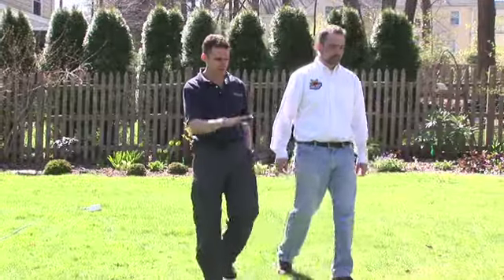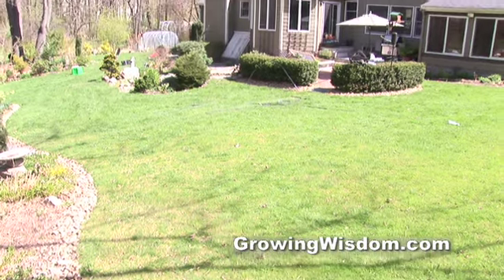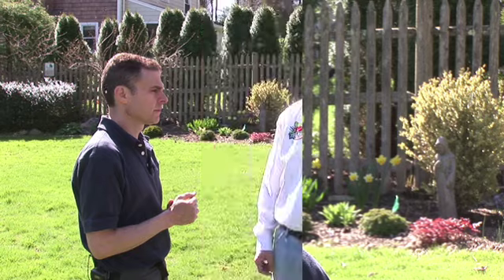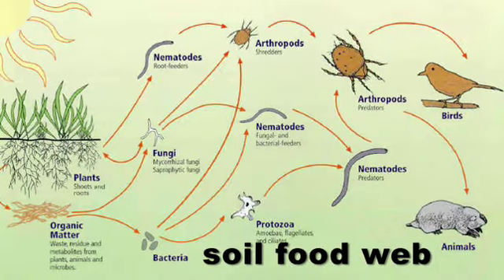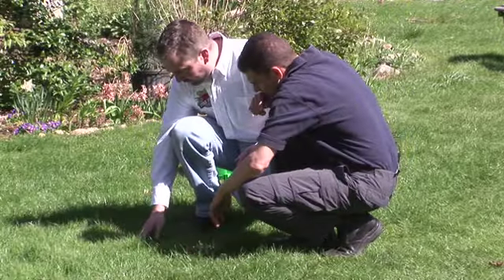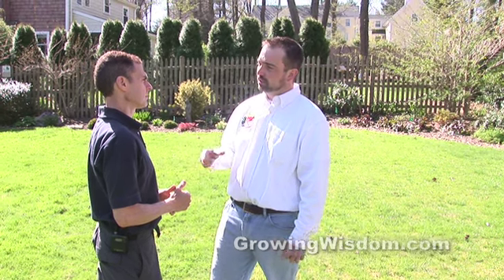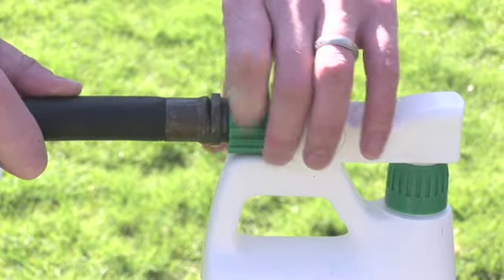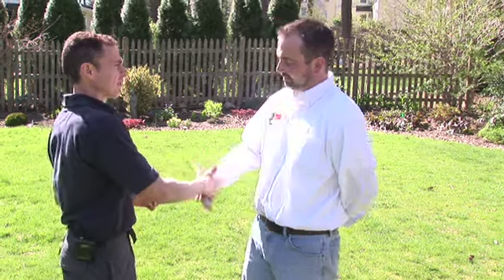Organic Lawn Care Made Easy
A lot of us take pride in our lawns, but would like to treat the earth more gently as we care for those lawns. Dave talks to Tom Kelly, of Fire Belly Organic Lawn Care, about a series of products that makes it easier to "go organic" with lawn care.